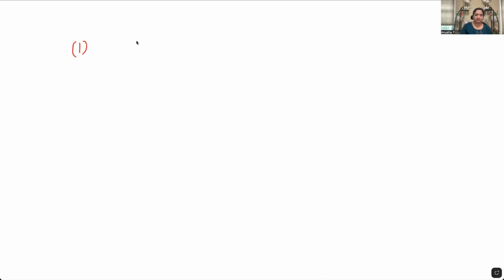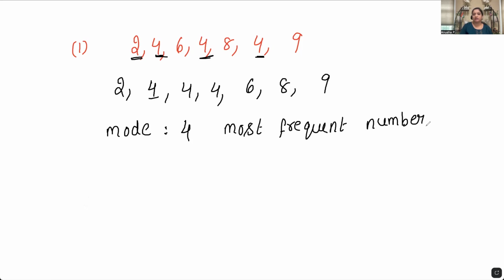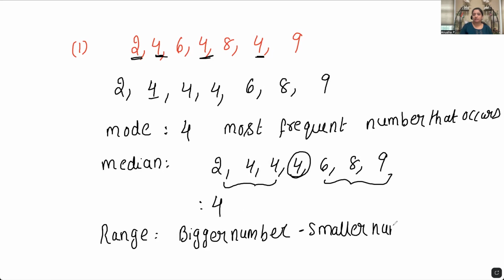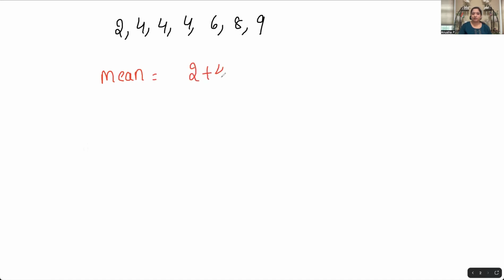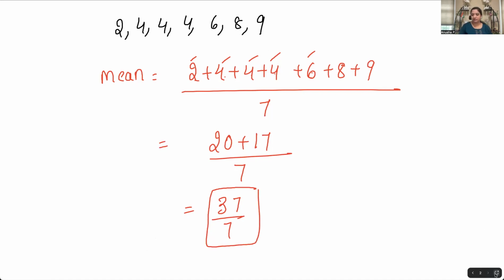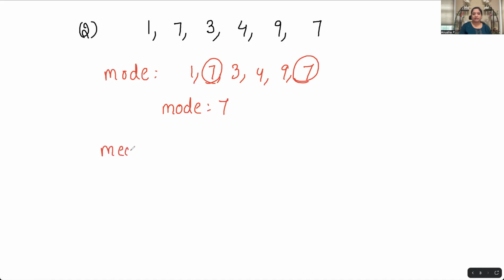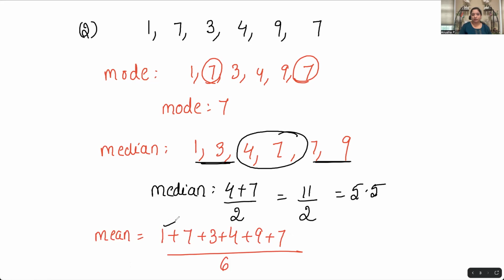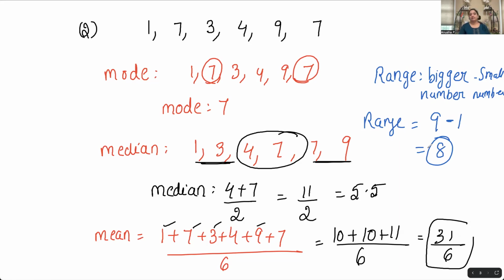Understanding Mean, Median, Mode and Range (Step-by-Step)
Learn how to find the Mean, Median, Mode, and Range in this easy-to-follow math lesson!

In this video by Seshu Solutions, we break down each concept step-by-step so students can understand statistics in a simple and clear way.

📌 What you’ll learn:

What Mean (average) is and how to calculate it
How to find the Median (middle value)
What Mode (most frequent number) means
How to calculate the Range (highest – lowest)

📊 Includes clear examples and explanations to help you build confidence in math!

✨ Master basic statistics and improve your math skills with Seshu Solutions.